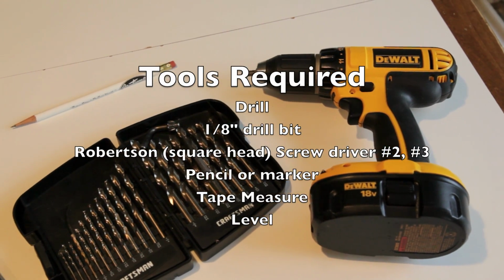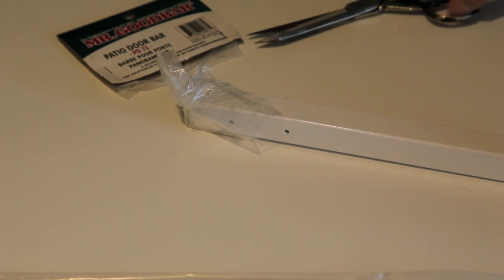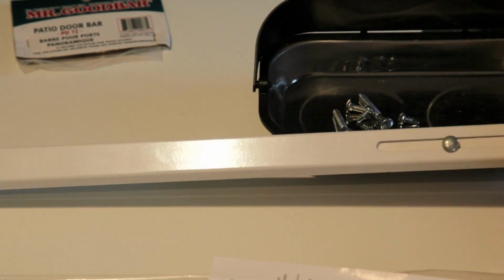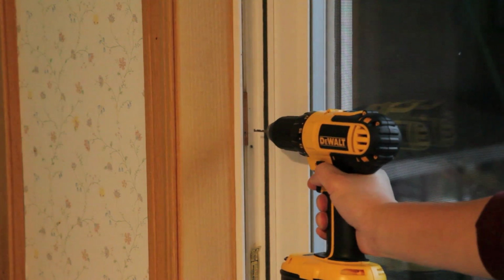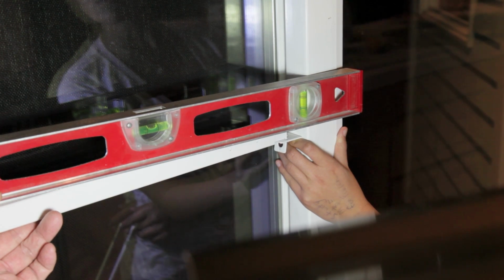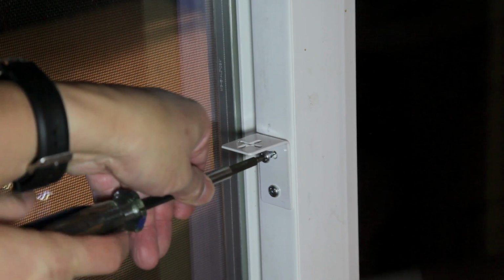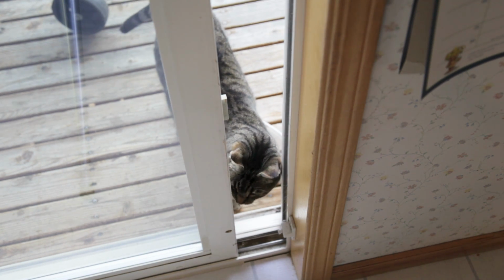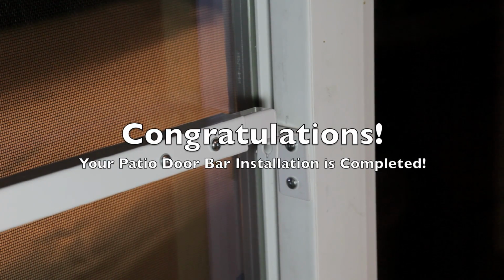Mr. Goodbar Patio Door Bar Installation